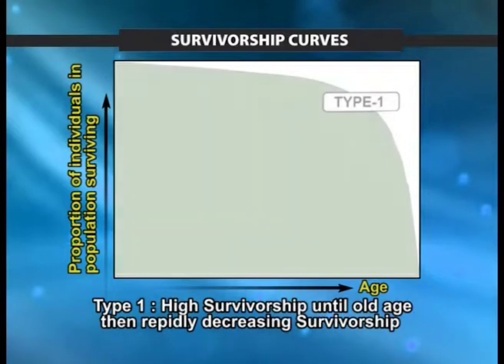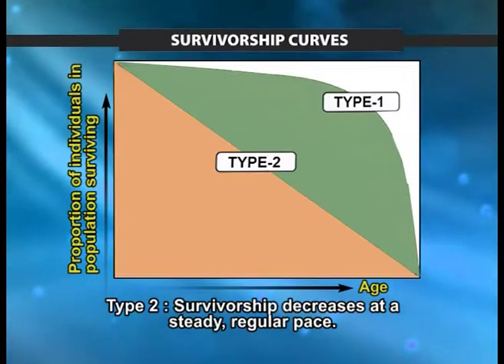APPLICATIONS OF PALAEONTOLOGICAL DATA IN PALAEOECOLOGY AND A BRIEF IDEA OF PALAEOGEOGRAPHY